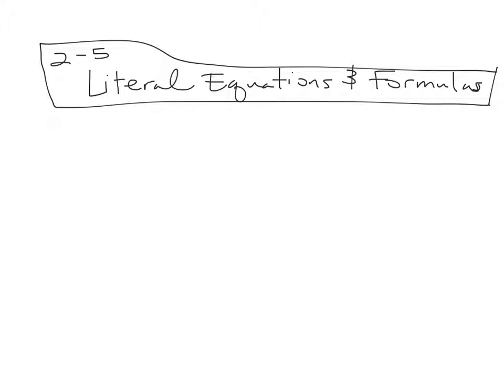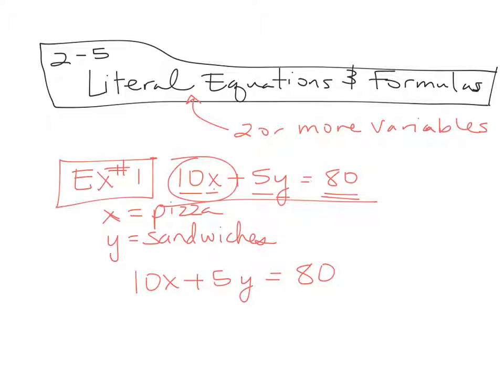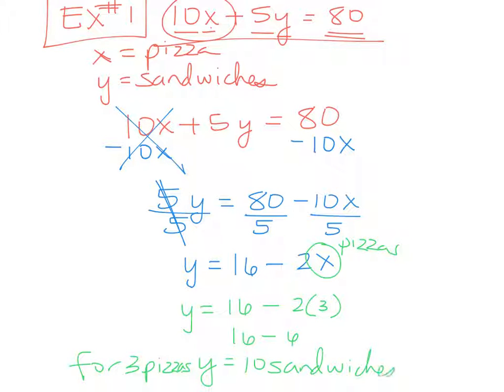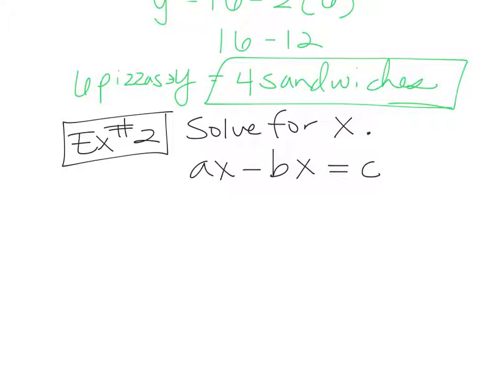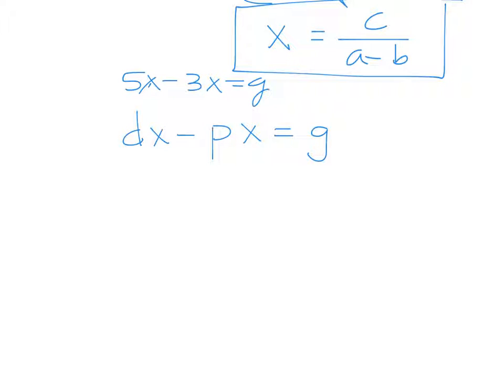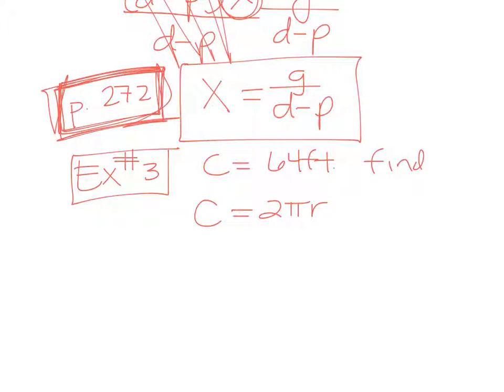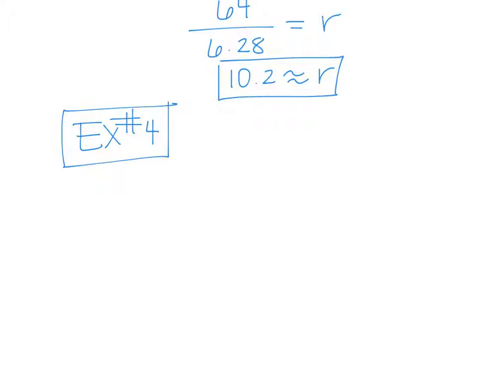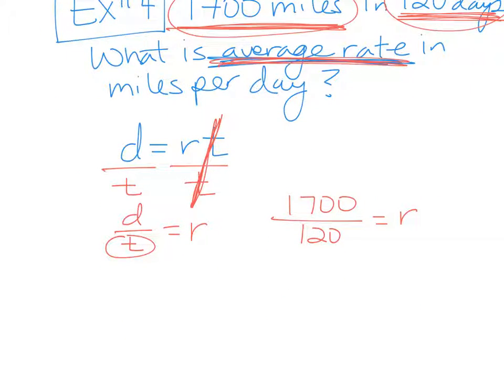1a 2.5 literal equations